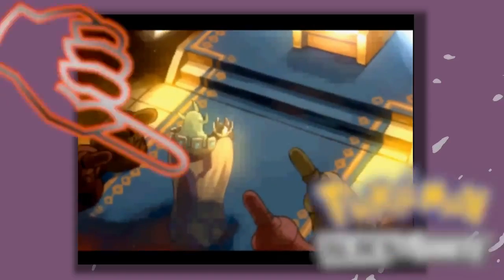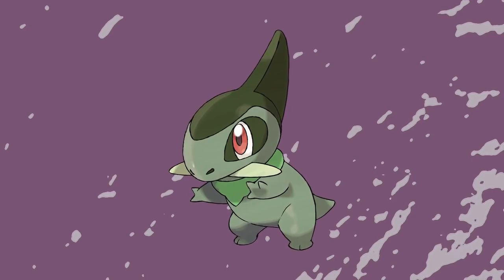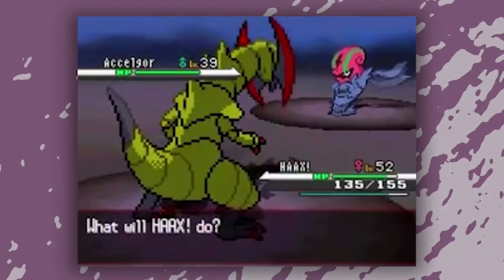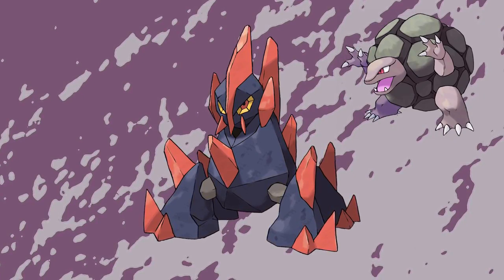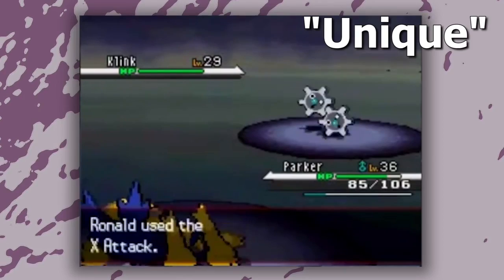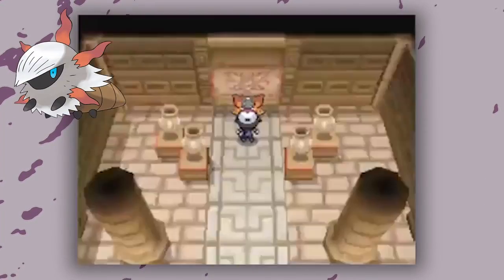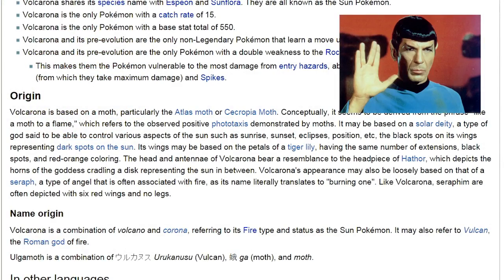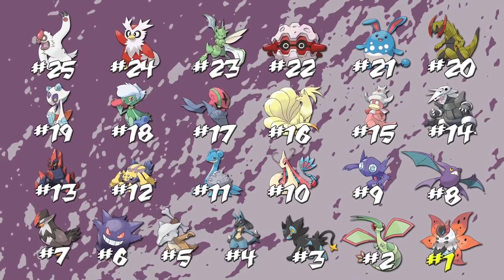Top 5 Generation 5 (Unova) Pokemon - Key Countdown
Original upload date: 24th May 2015

Oh Unova, such a letdown! (joking)

(Doesn't include starters, pseudo legendaries, fossil pokemon or legendaries. Reserved for their own lists).